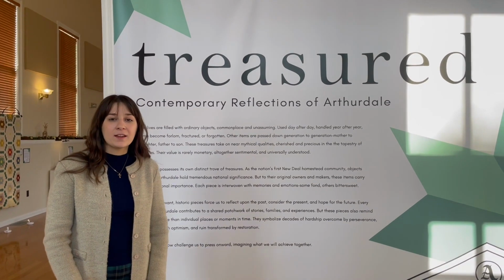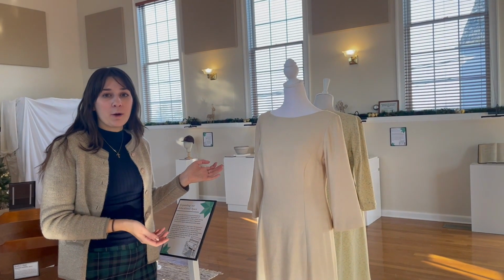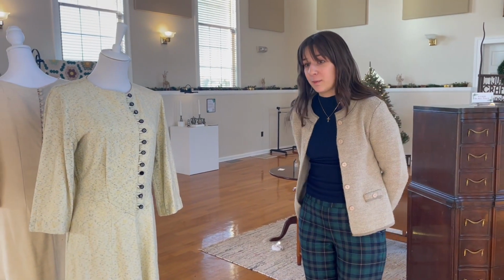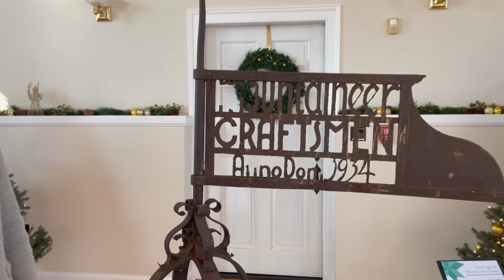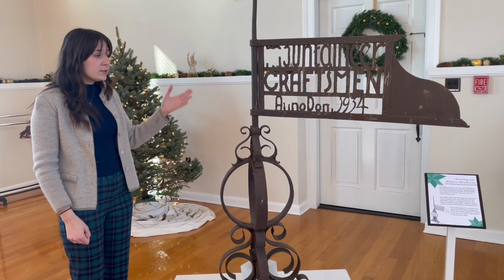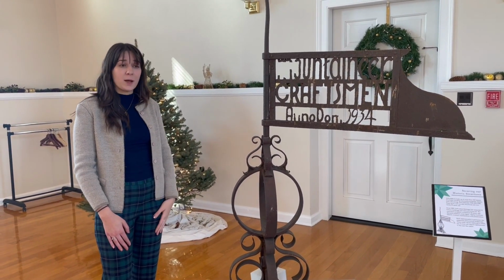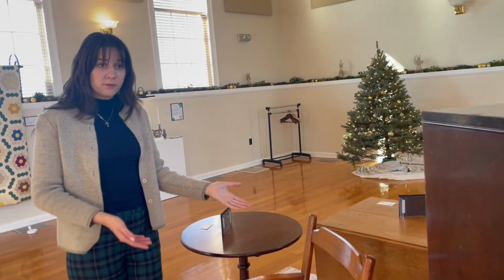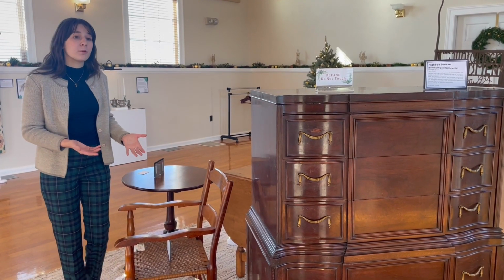Treasured Exhibit Tour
Arthurdale Heritage has a new temporary exhibit on display through January 13!  Stop by Monday - Friday between 10-3 to view this free exhibit.  In this video, our Curator and Director of Education, Elizabeth Satterfield, gives you a tour of a few piece from the exhibit.